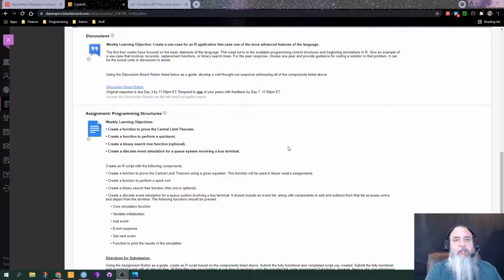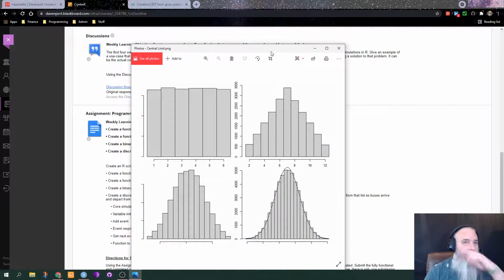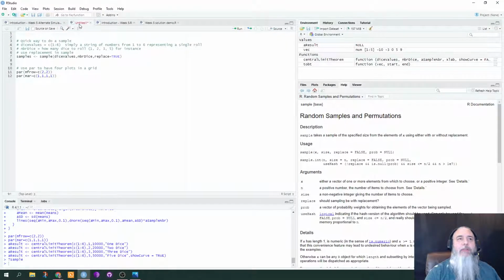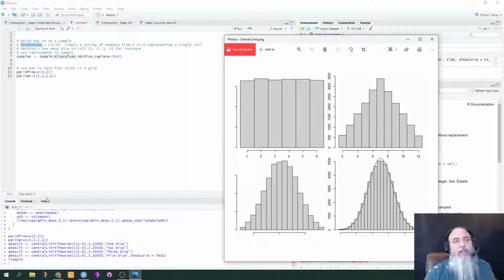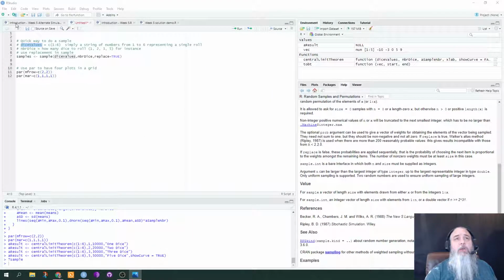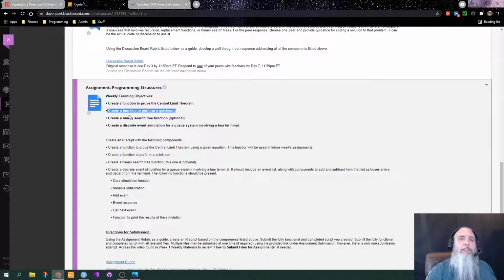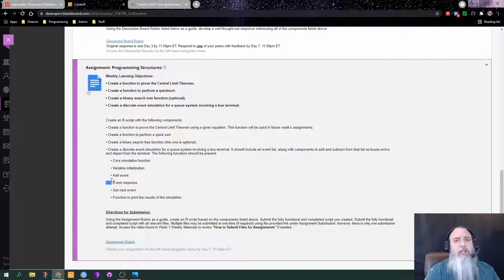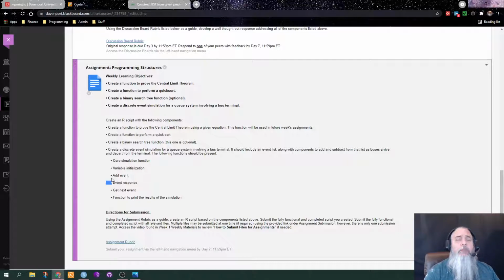Programming Structures in R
Supplementary video for week 5 on programming structures.